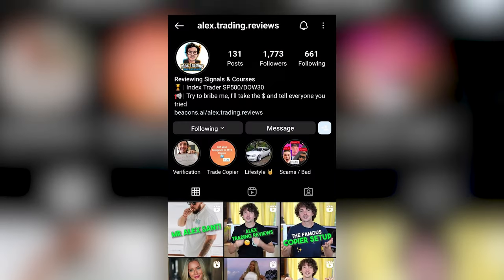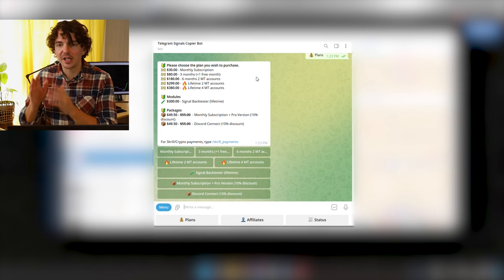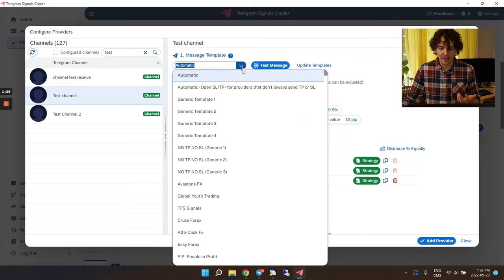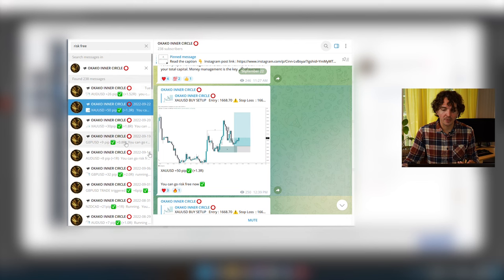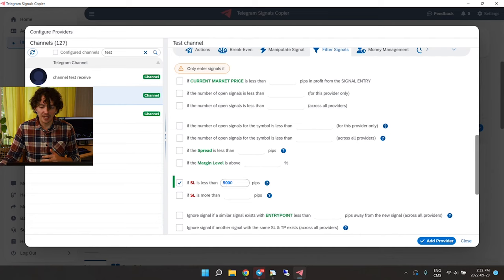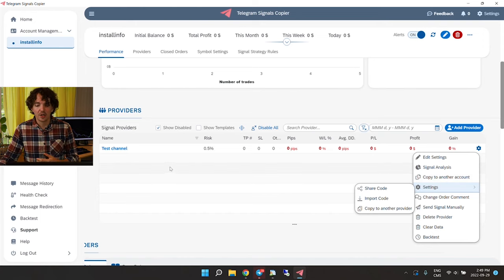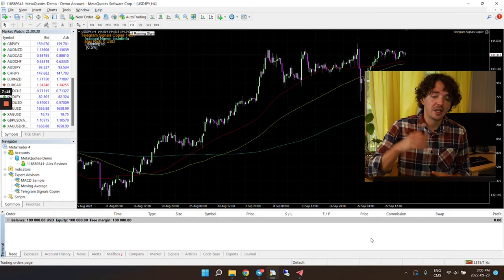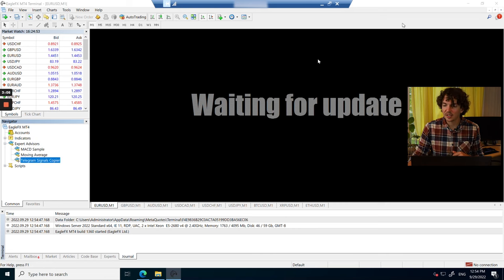Forex SIGNALS COPIER Software: Installation & Setup instructions (Fully Automated + InterServer VPS)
UPDATE: Now Working with Signals coming both from Telegram and Discord automated to MT4, MT5, DX Trade & Tradelocker

💻📊 Whenever I find good signal providers, I use a copier software to automate their signals and execute their trades. In this video, I explain how to install, configure, and use the 'Telegram Signals Copier' software. I also provide a detailed explanation about using this copier with a Windows cloud computer, functioning as a VPS, provided by Interserver.

🚫 UPDATE 🚫 I'm no longer using Alex Santi and Okako as their win rate has drastically decreased.

🎬 Video Chapters:
00:00 - Intro
01:50 - The Copier Software explained
03:31 - How to Install the Telegram Signals Copier software
05:58 - Intro to the Copier software
08:40 - Add providers and basic configuration
12:37 - Configuration with Keywords and other settings.
18:53 - Pro Version for FTMO and other Prop Firms
22:04 - How to Import my settings & Message History section
23:54 - Link the Copier to your MT4/MT5 with an Expert Advisor
26:43 - InterServer VPS installation and configuration
32:32 - Summary

Drop them below. I read all comments and will respond to as many as I can!

We do not provide personalized trading advice. Any trades or strategies discussed are used at your own risk and discretion. It is essential to conduct your own research and consult with a qualified financial professional before making any investment decisions. The creator of this video is not liable for any losses or damages arising from the viewers' trading or investment activities.
All opinions expressed in this video are based on personal research and experience and are intended to offer insight into the subject matter discussed. They are not intended as definitive analysis or recommendations.